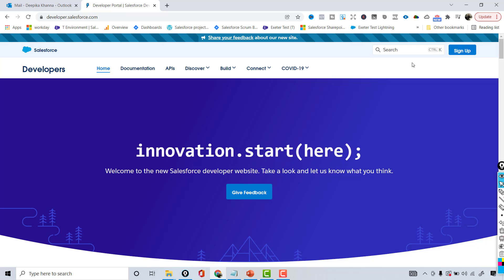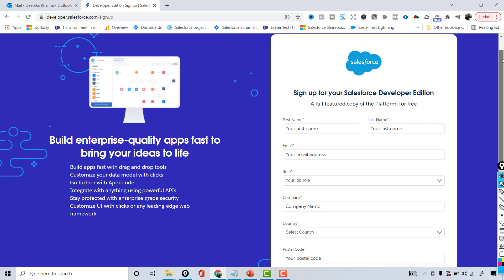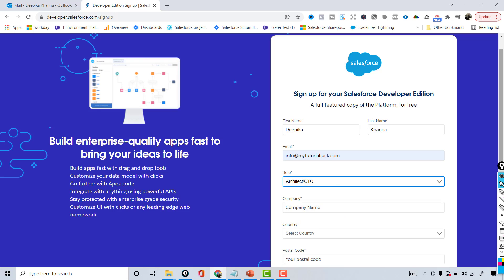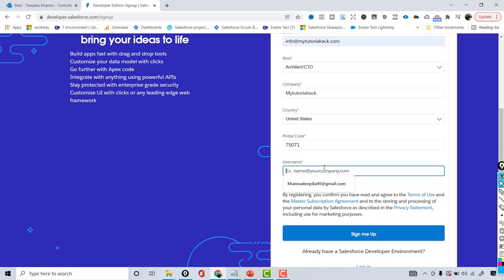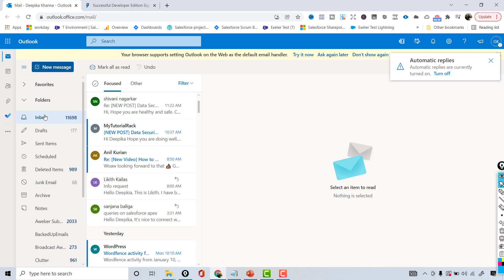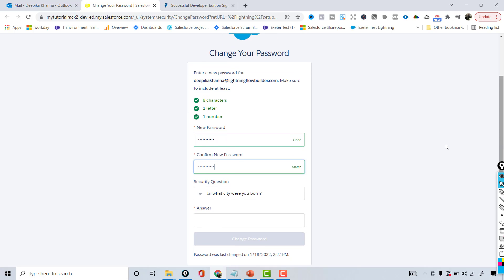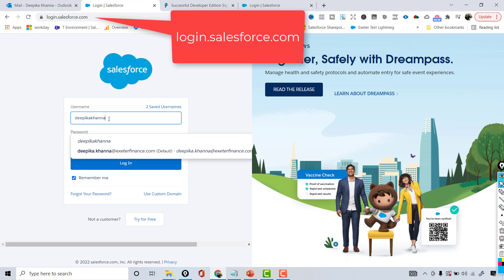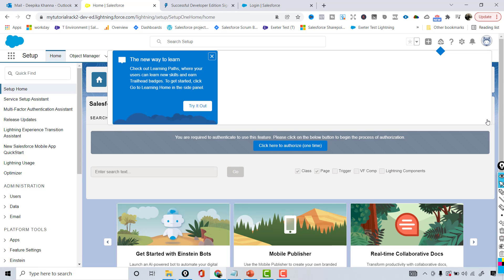Tutorial 3- How to Create a Developer Account in Salesforce?